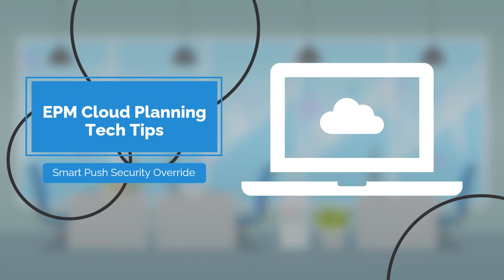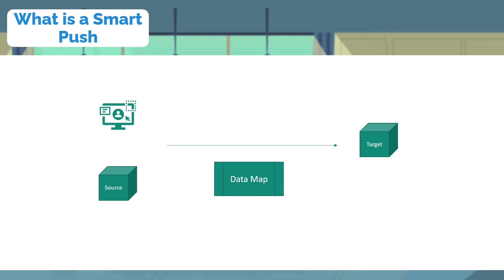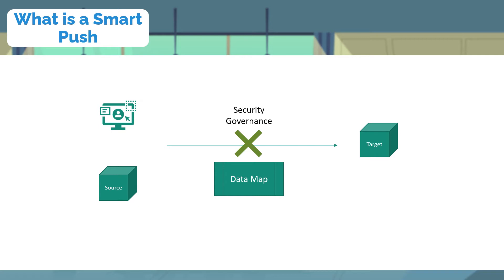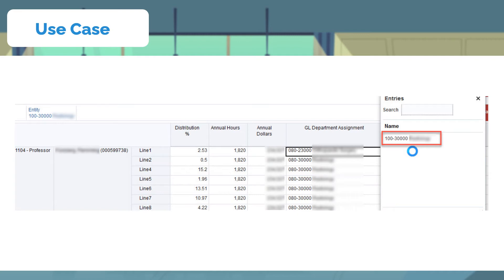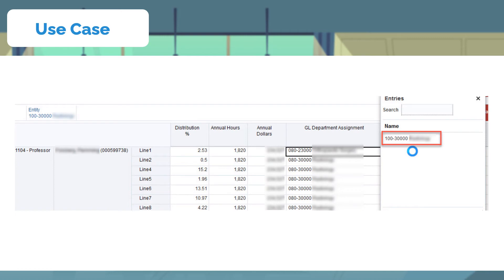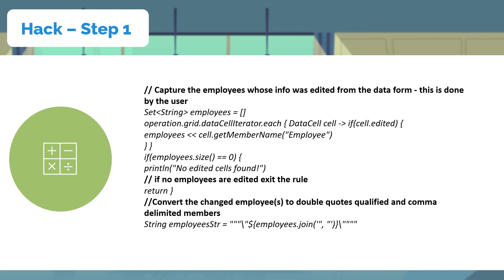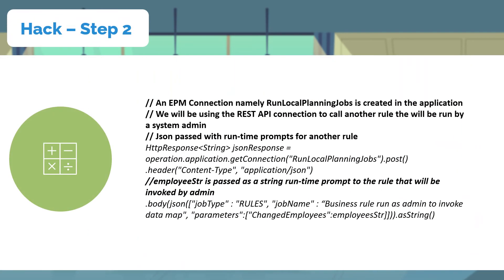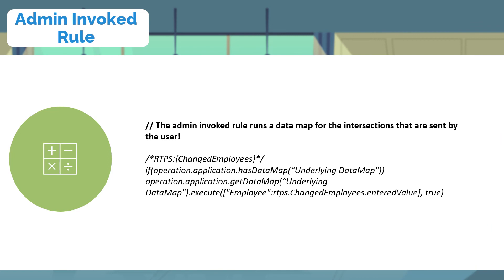EPM Cloud Planning Tech Tips: Override SmartPush Security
In this video, we share a hack in Oracle EPM Cloud Planning that enables the planners to override security while pushing data between plan types.